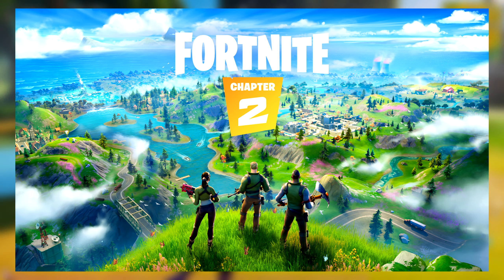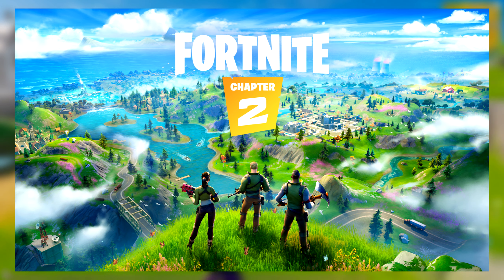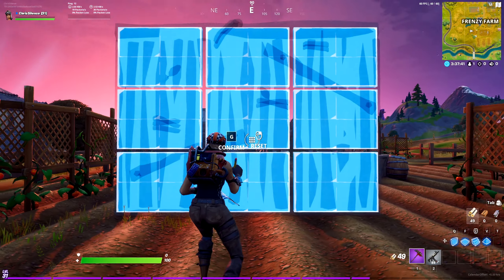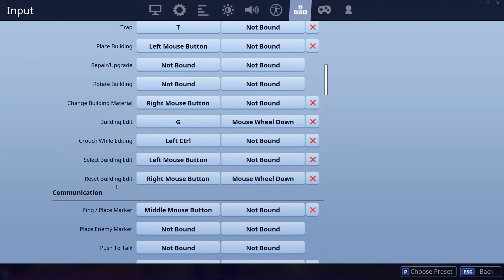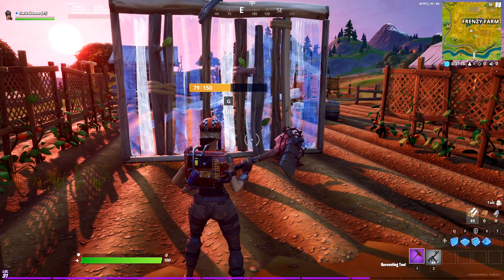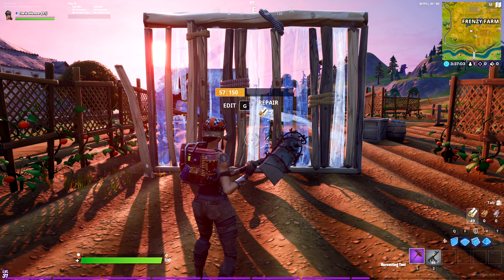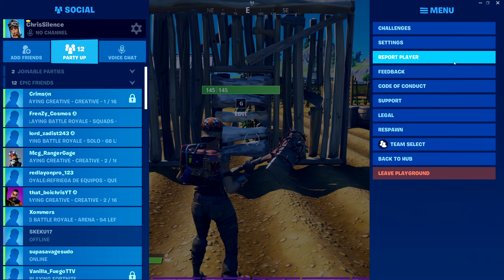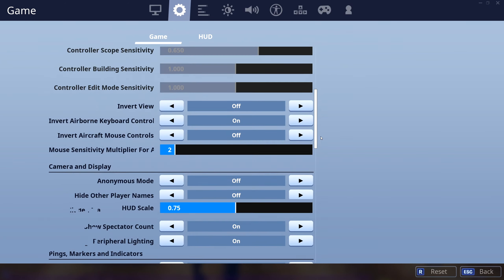Build Edit On Release in Fortnite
Build, Edit on Release & Reset in Fortnite. Creative 2.0 is out!

This Fortnite update from Chapter 2 seasons brings us build, edit on release and resetting options. In this video, I note some stuff you can do to improve overall building experience in the game. This should be a great starting point for helping you out during build battles, and making quick movements as well.